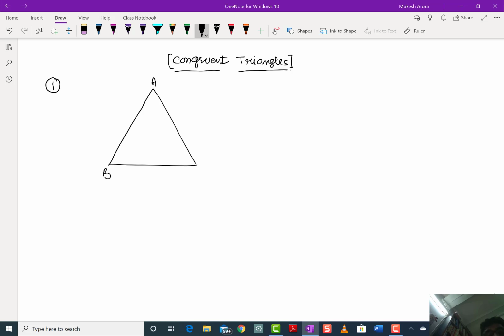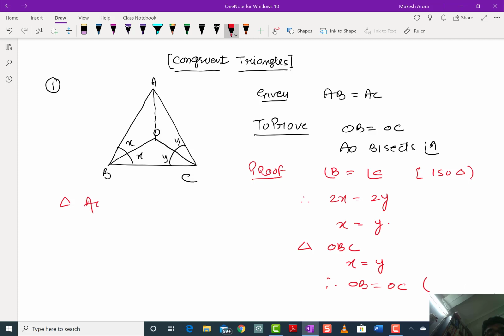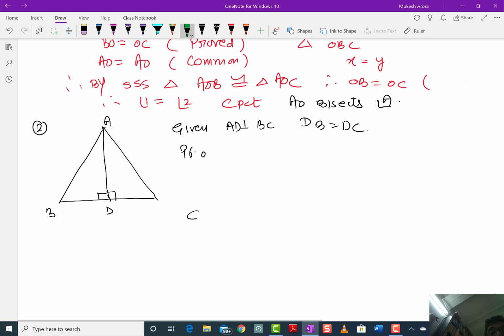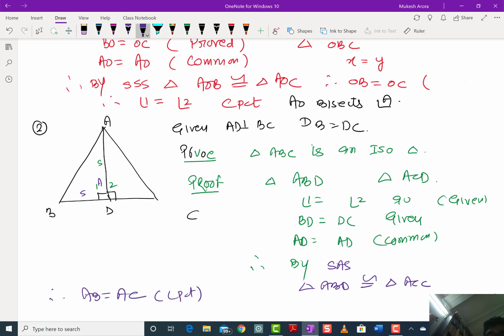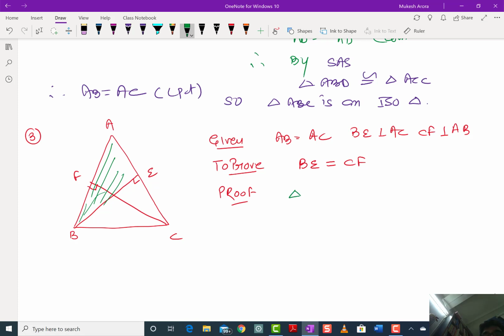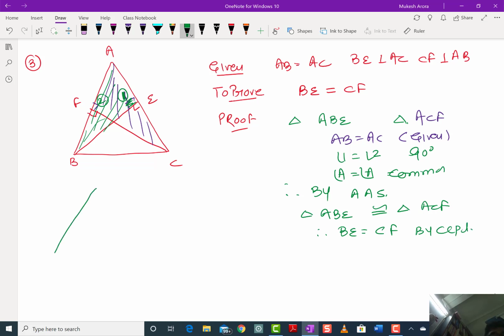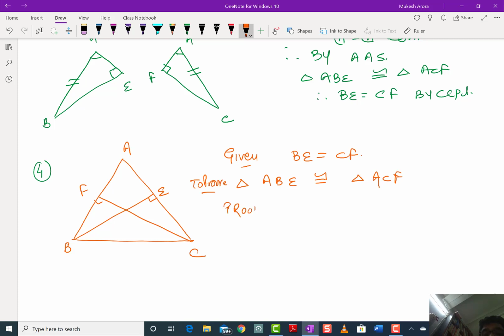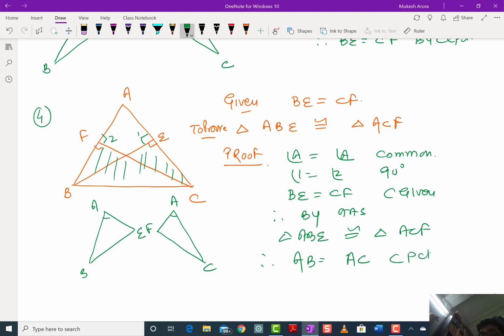congruent triangles cbse 9 part 5